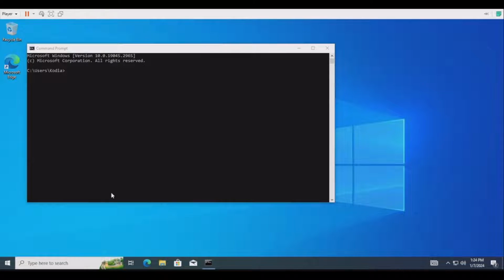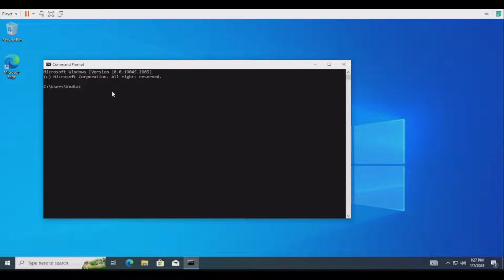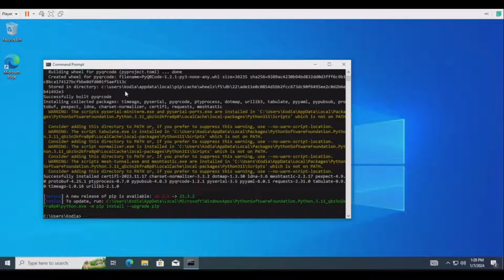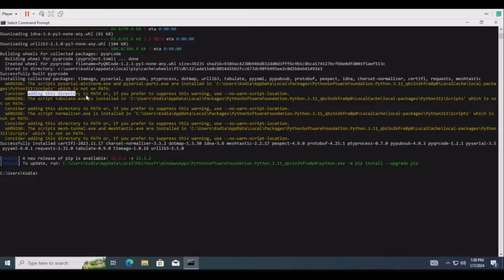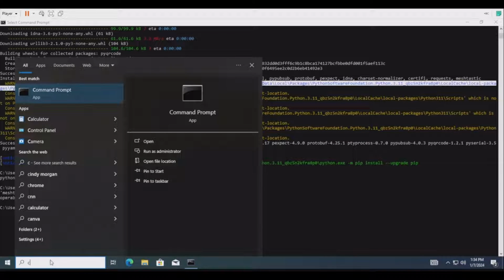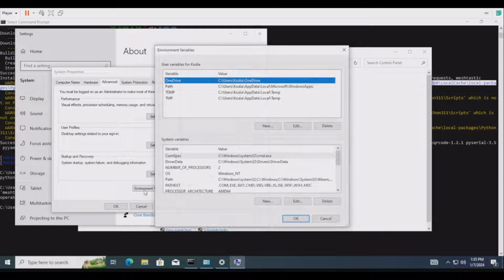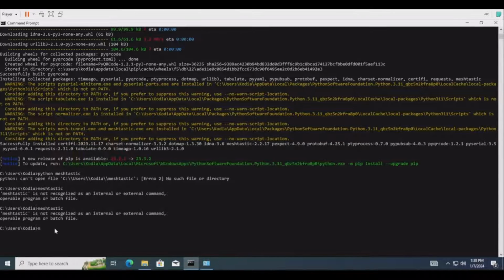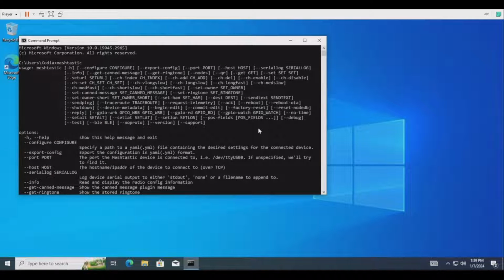How to add the python scripts directory to PATH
In this video I cover how to fix the warning message "Python scripts directory not in PATH".

The warning is shown at: 1:52 - 2:38
The fix is applied at: 3:05 - 4:30
The working script is shown at: 4:45 - 5:05

This fix can be applied to any "Python script directory not in PATH" warning not just the one shown in the video.

If you are having a software issue not just the ones in my videos comment to let me know and I will see if I can help.